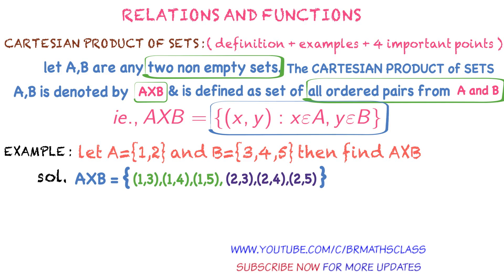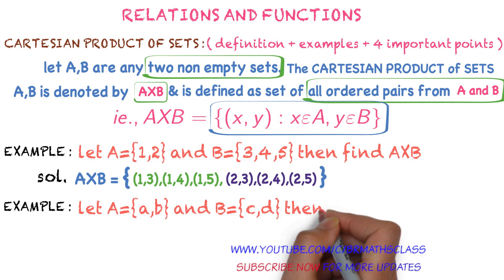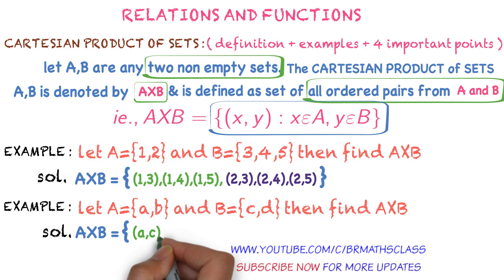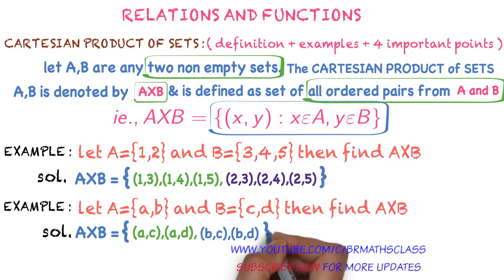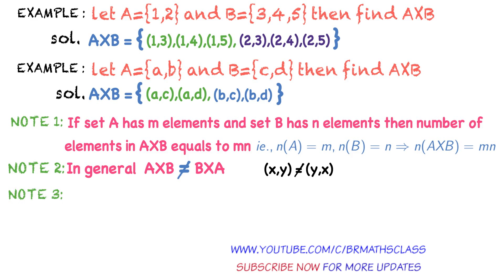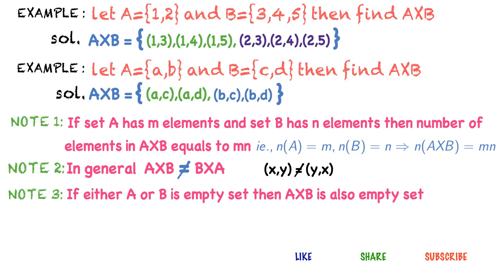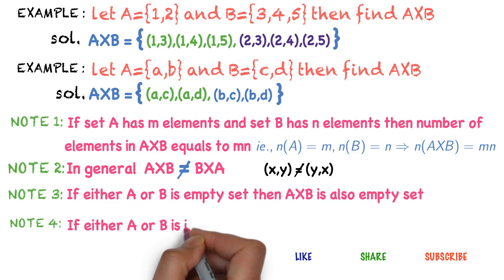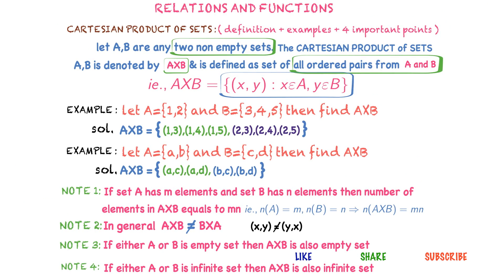CARTESIAN PRODUCT OF SETS ( DEFINITION + EXAMPLE & IMPORTANT POINTS)